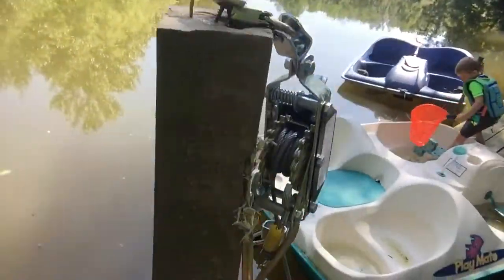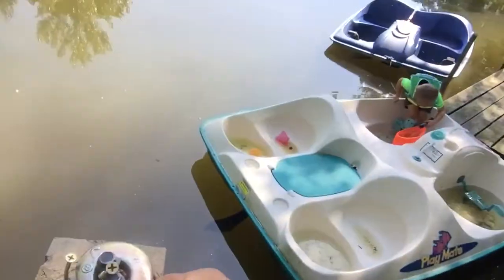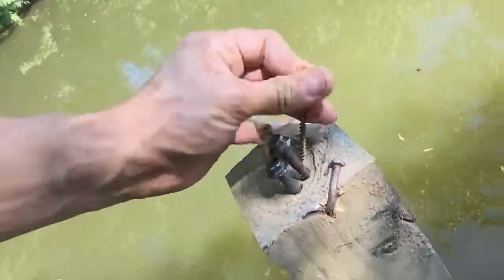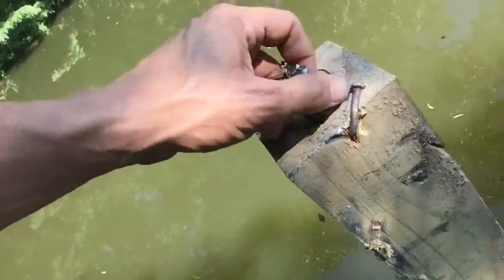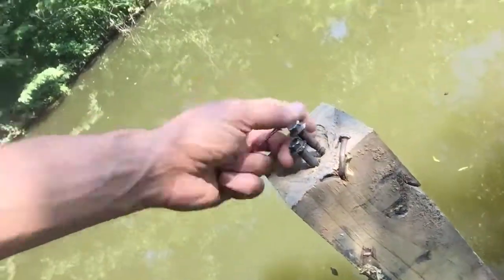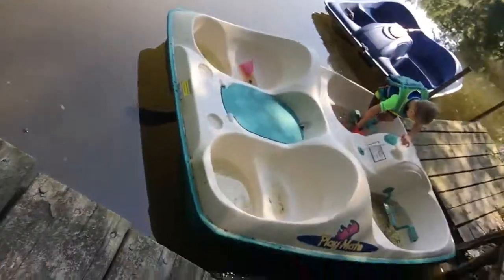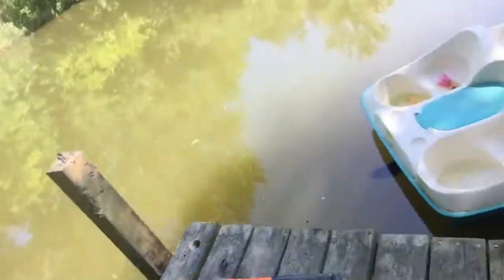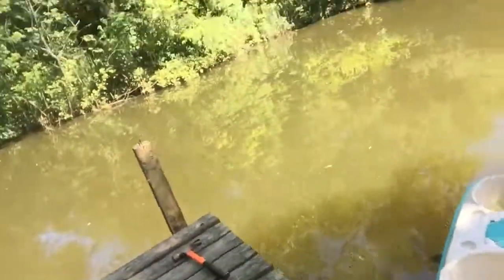Mr UnBreakIt FishingDock-5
Be the "Mr. Fix It" for Your Area!